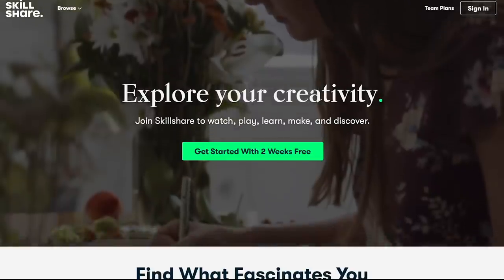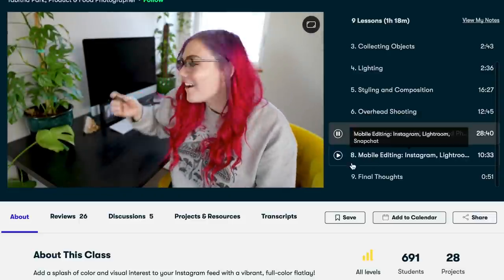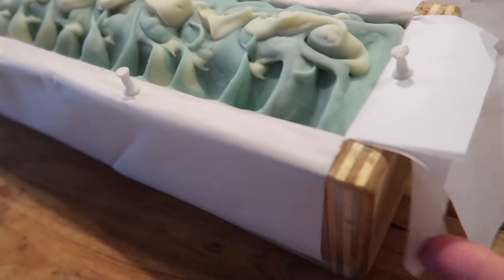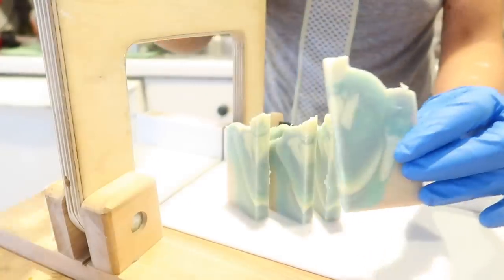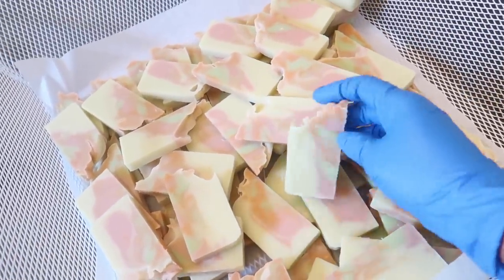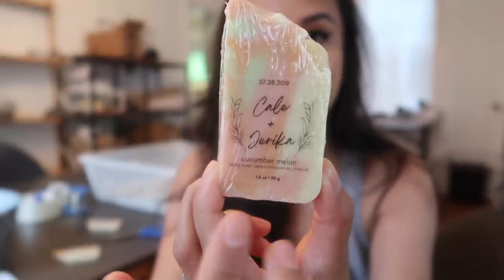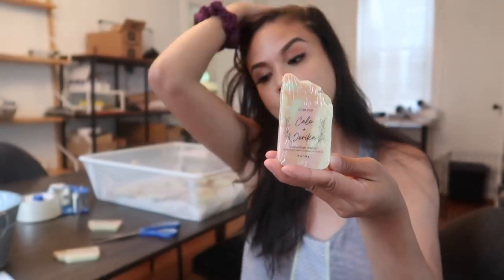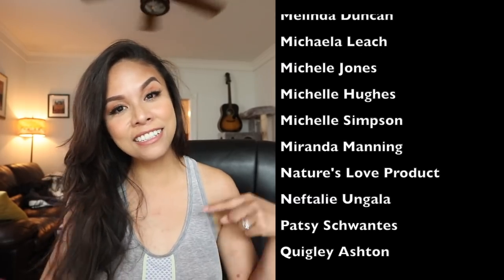Soap Wedding and Party Favors Tips and Tricks // how to price, package, label and get customers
W H A T ' S -- T H I S -- V I D -- A B O U T ?
This video is all about how I make soap favors for parties and weddings. I show you my method, talk about how to attract customers, how I package and label the soaps and also how I price them. This is a great stream of income for soap makers!

P A T R E O N -- B U B B L E -- B F F S -- S H O U T O U T
Check out and follow these amazing small businesses:

Sahily - Momstrosity Soap Co.